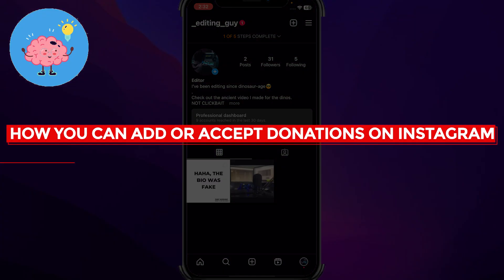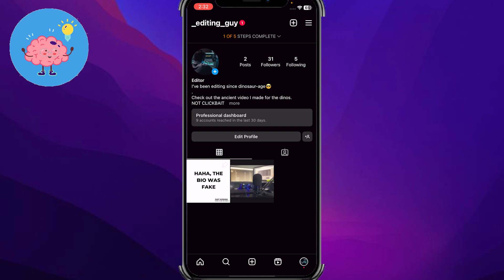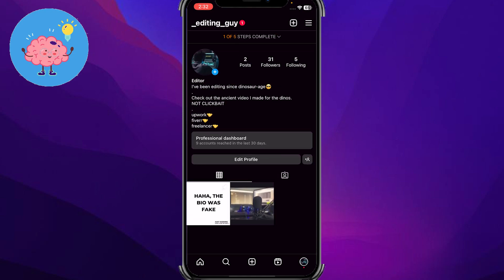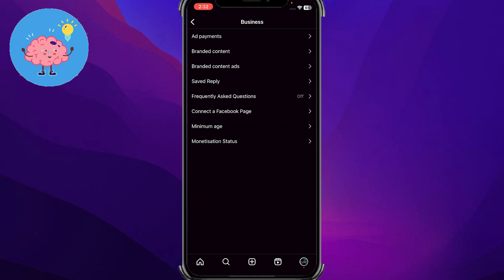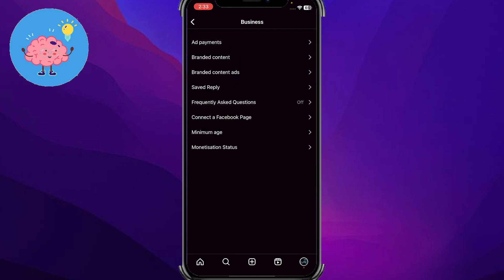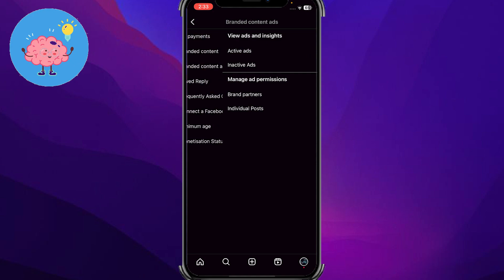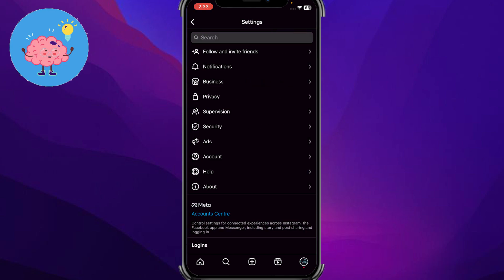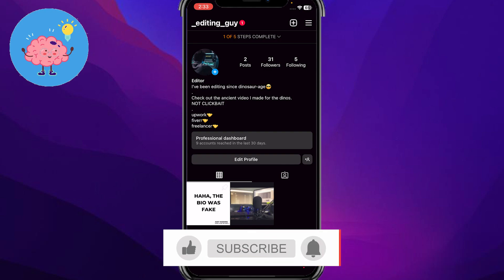How to Accept Donations on Instagram : A Step-By-Step Guide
Are you looking for a way to accept donations on Instagram? In this video, we'll show you a step-by-step guide on how to accept donations on Instagram!

By following these simple steps, you'll be able to start accepting donations on your Instagram account in no time! We'll also share some tips on how to make your donations process as smooth as possible for your donors.

So whether you're a small charity looking for a way to accept donations or a large instagram account looking to increase donations, this video is for you!